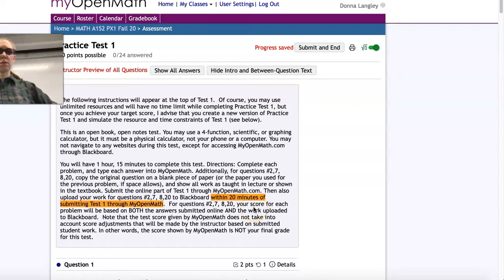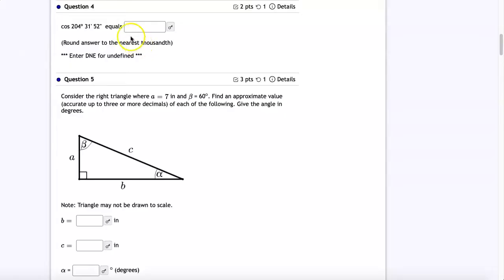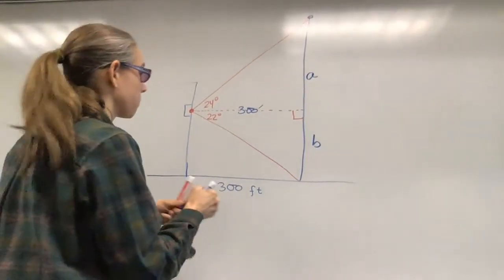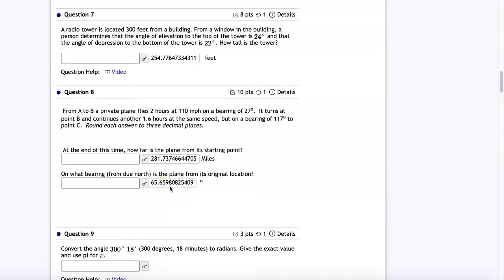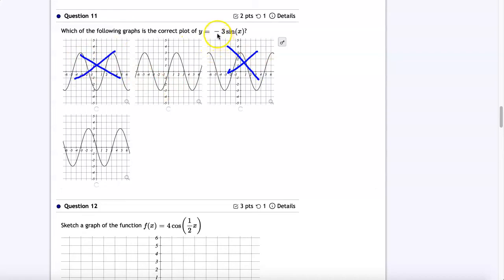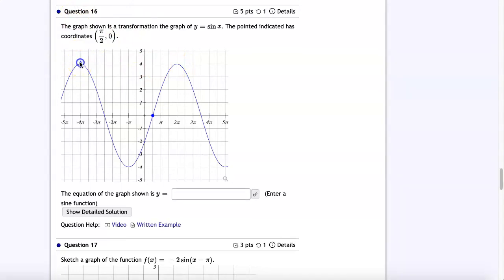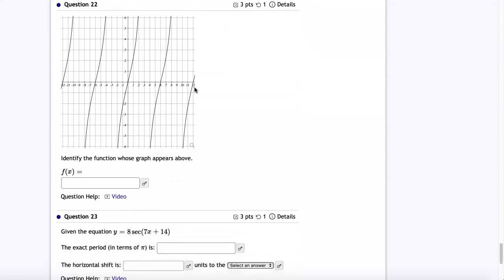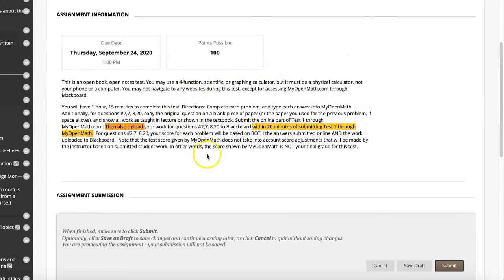Special Lecture: Review for Test 1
Mat-Su College